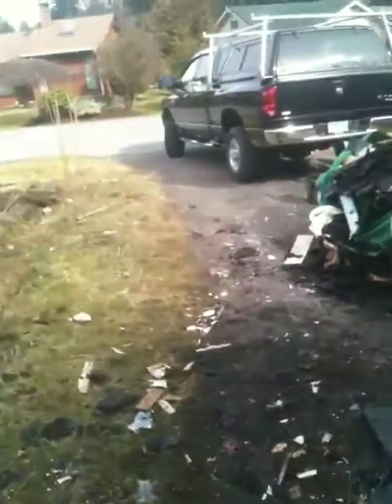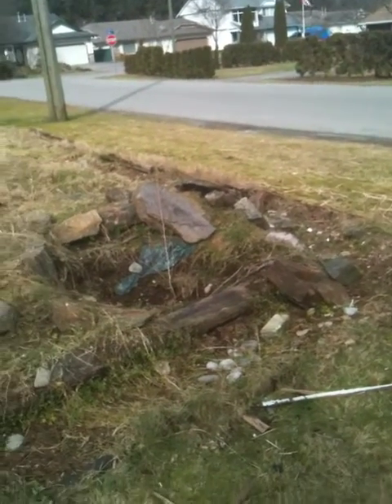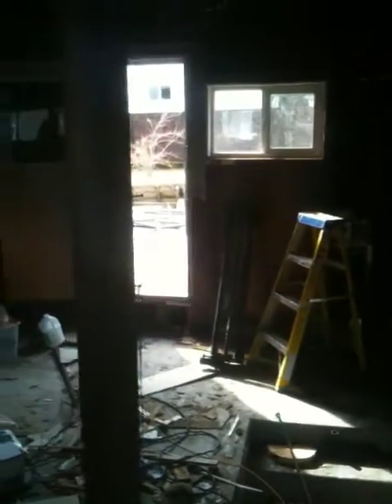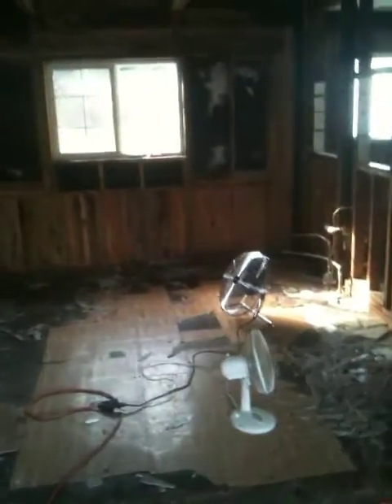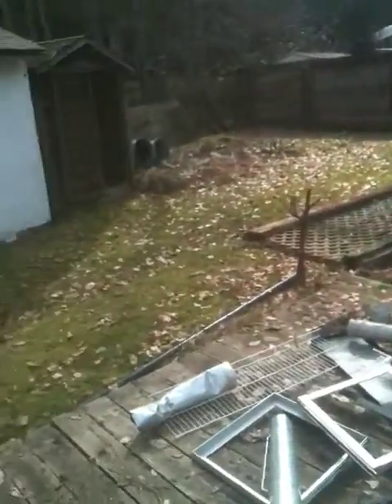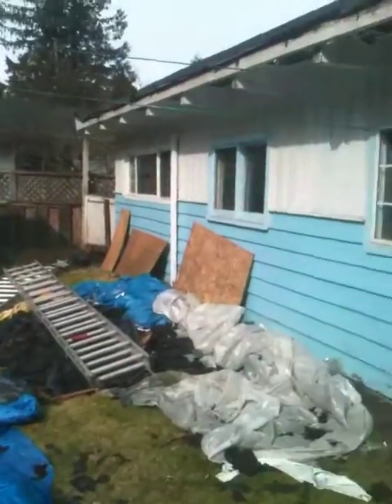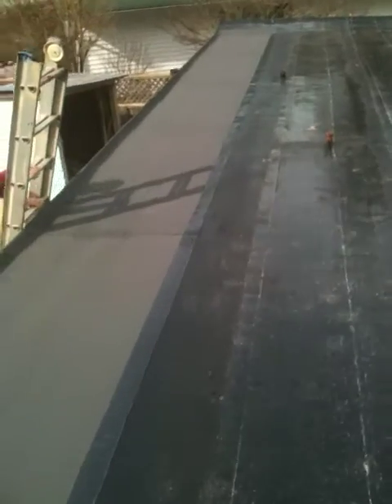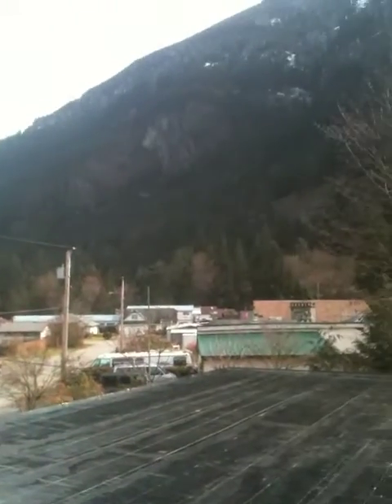Yvonne house 6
More renovation footage.